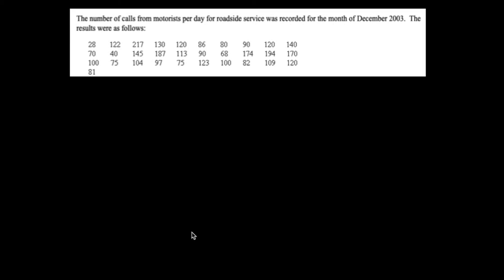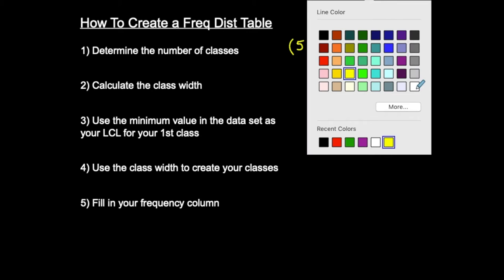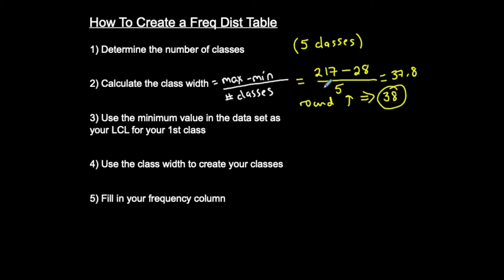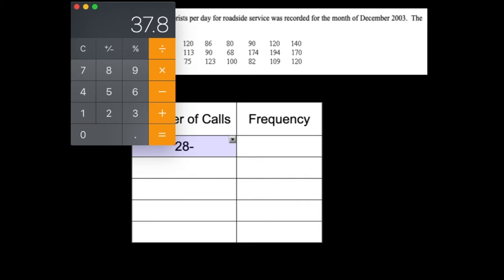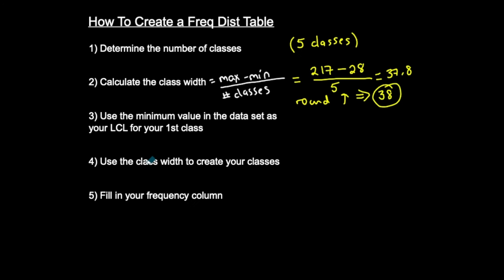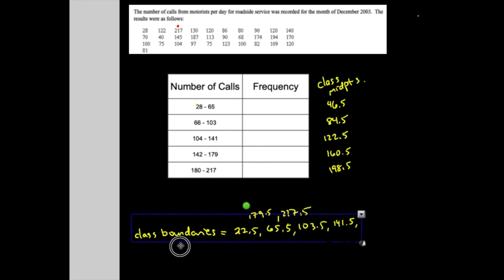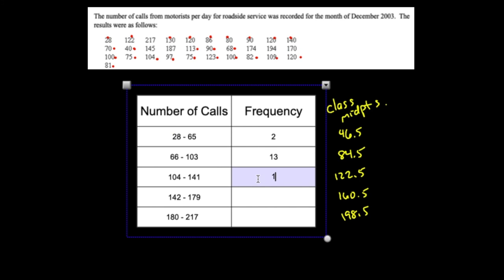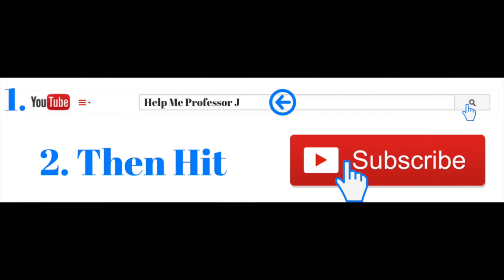Statistics | Creating a Freq table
This video goes through the process of creating a Frequency Distribution Table with an example. Also, reviews some terminology.

TEACHING PHILOSOPHY